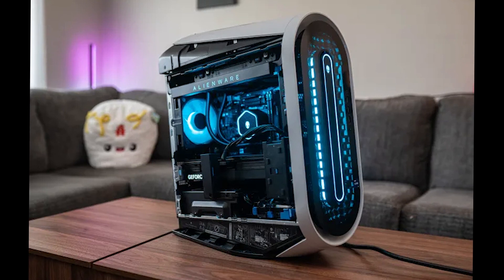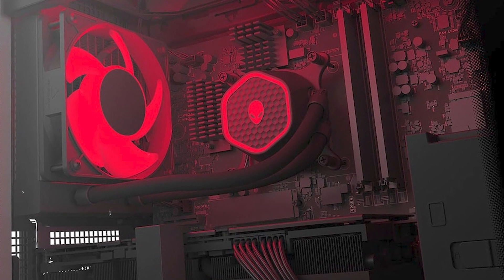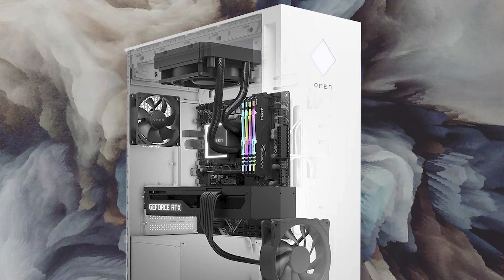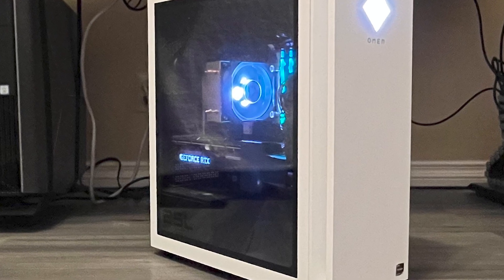Best Prebuilt Pc's Going in to 2024!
In this video we go over the best prebuilt pc's if you are looking for a computer that puts other to shame your in the right place, we go over the Alienware Aurora R15, MSI Infinite RS 13th, Maingear MG-1 Silver, HP Omen 25L, and the Acer Predator Orion 3000 all these can be found for the best pricing below.

1. Alienware Aurora R15

2. MSI Infinite RS 13th

3. Main gear MG-1 Silver

4. HP Omen 25L

5. Acer Predator Orion 3000

Make sure to support @TechLevitate, I used there some of their video and also @Alienware